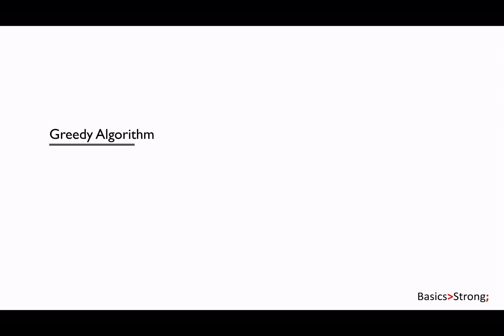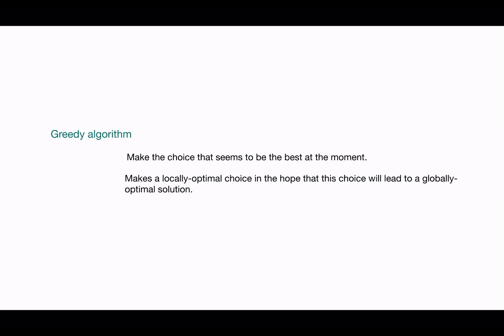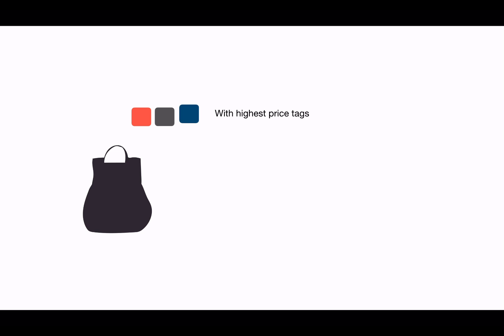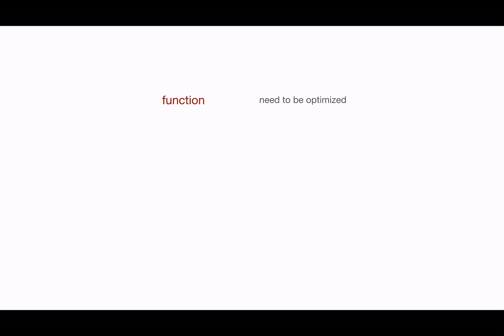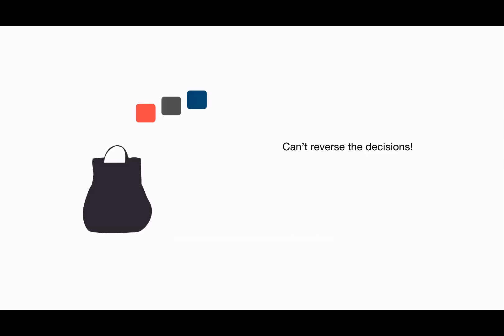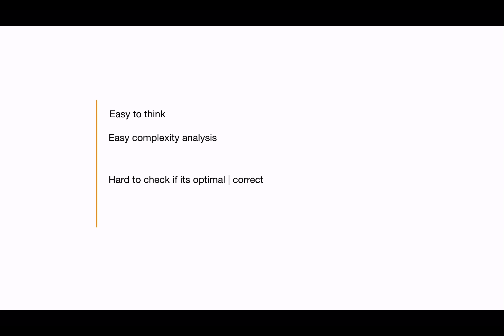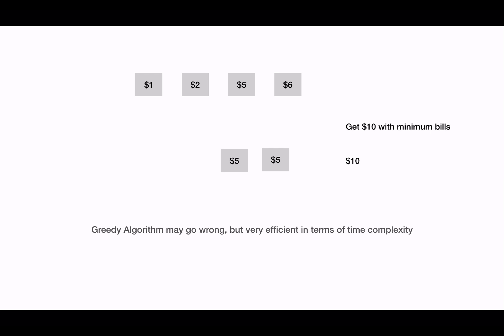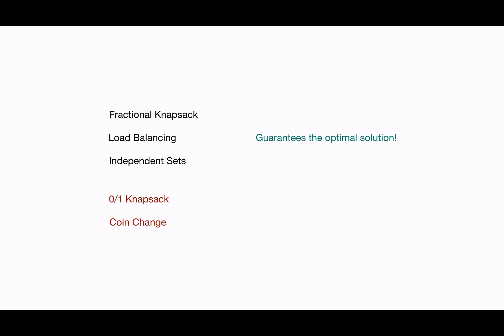Mastering Greedy Algorithms: How to Identify & Approach Optimal Solutions 🔥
In this video, we dive deep into the Greedy Algorithm approach and how to identify problems that can be solved using it. 🧠 Many beginners struggle with determining whether a greedy solution is both correct and optimal, which is why we discuss key concepts, including:

✅ Fractional Knapsack (solvable by greedy methods)
❌ Why 0/1 Knapsack can’t be solved with greedy
💡 The connection between Greedy Algorithms and Dynamic Programming (DP)

Learn the easiest approach to solving greedy algorithm problems with real examples! Whether you’re preparing for coding interviews, competitive programming, or want to boost your algorithm knowledge, this video breaks it all down for you!

🔑 : Greedy Algorithm, Optimal Solutions, Dynamic Programming, Fractional Knapsack, 0/1 Knapsack, Coding Interviews, Competitive Programming, DP vs Greedy